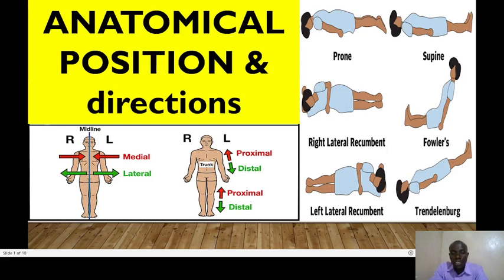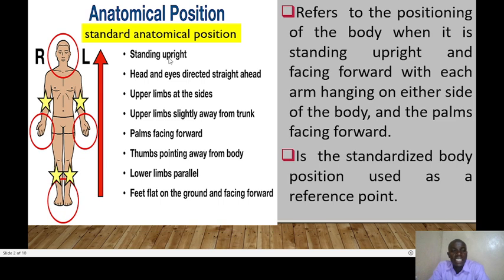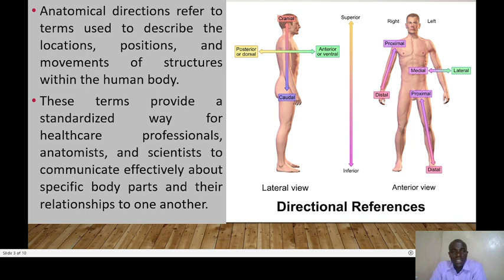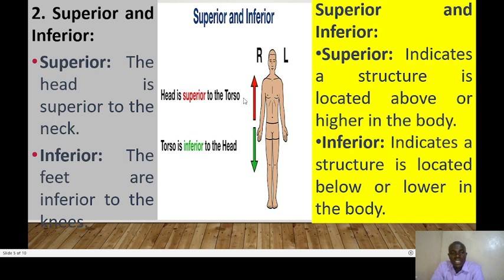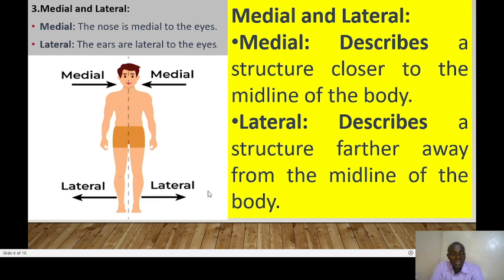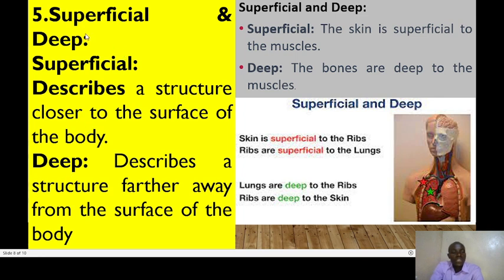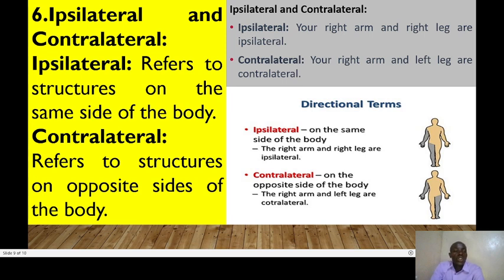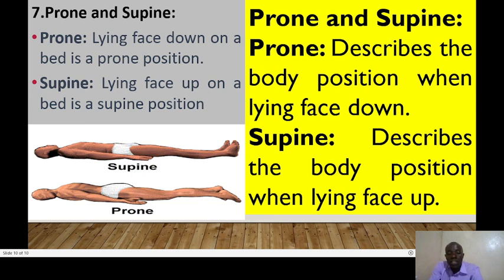ANATOMICAL POSITION & DIRECTIONS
Ladies and gentlemen, distinguished faculty members, and esteemed nursing students,
I stand before you today to discuss a fundamental aspect of our medical profession: the anatomical position and directions. As aspiring nurses, understanding the human body's structure and orientation is paramount in our journey to becoming compassionate and knowledgeable healthcare professionals.
The Anatomical Position:
Let's start with the anatomical position, a standardized reference point used universally in the medical field. In this position:
The body stands upright.
The feet are parallel and flat on the ground.
The arms are hanging loosely by the sides.
The palms are facing forward.
The eyes are looking straight ahead.
This position provides a consistent point of reference when describing the human body, ensuring clear communication among healthcare professionals, especially during patient care, medical procedures, and discussions about diseases and injuries.
Anatomical Directions:
Understanding anatomical directions is akin to learning a universal language in the medical world. These terms are the building blocks of accurate communication and precision in our profession:
Anterior (Ventral) and Posterior (Dorsal):
Anterior (Ventral): Refers to the front of the body.
Posterior (Dorsal): Refers to the back of the body.
Superior and Inferior:
Superior: Indicates a structure is located above or higher in the body.
Inferior: Indicates a structure is located below or lower in the body.
Medial and Lateral:
Medial: Describes a structure closer to the midline of the body.
Lateral: Describes a structure farther away from the midline of the body.
Proximal and Distal:
Proximal: Indicates a structure closer to the point of attachment or the trunk of the body.
Distal: Indicates a structure farther away from the point of attachment or the trunk of the body.
Superficial and Deep:
Superficial: Describes a structure closer to the surface of the body.
Deep: Describes a structure farther away from the surface of the body.
Understanding these terms empowers us to precisely describe the location, movements, and relationships of various body parts. Whether it's administering medication, interpreting medical charts, or assisting in surgical procedures, these terms are indispensable tools in our nursing toolkit.
In conclusion, as future nurses, mastering the anatomical position and directions is not merely an academic requirement but a vital skill that directly impacts the quality of patient care we provide. Let us embrace this knowledge with enthusiasm and dedication, for it forms the foundation upon which our nursing expertise and patient advocacy will flourish.
Thank you, and I wish each one of you a successful and fulfilling journey in the noble field of nursing.
1.
2. TO ACCESS THE FREE Quiz
3. To view anatomy ii results